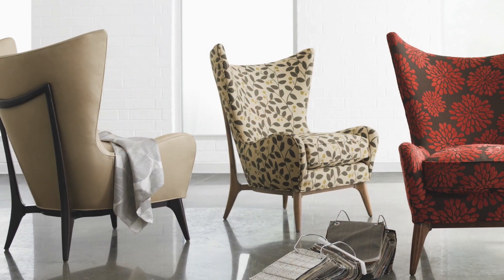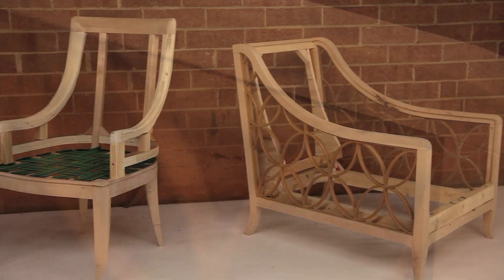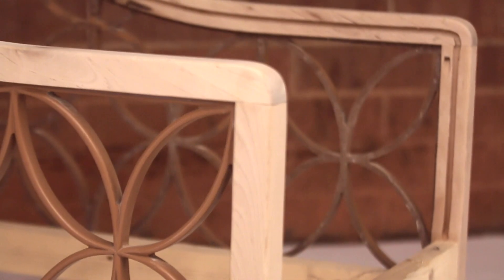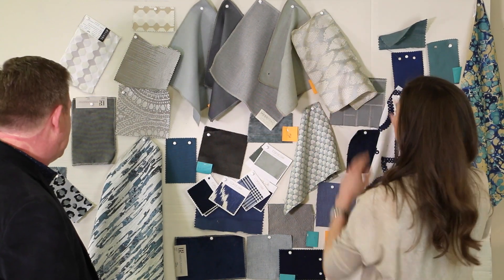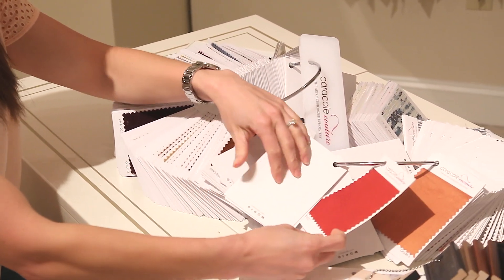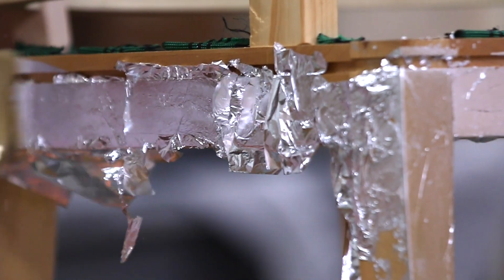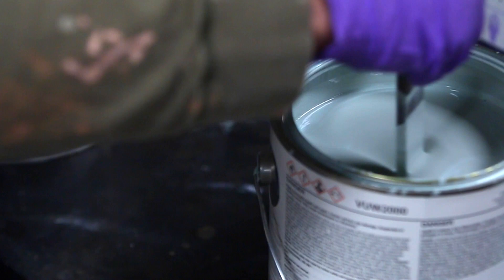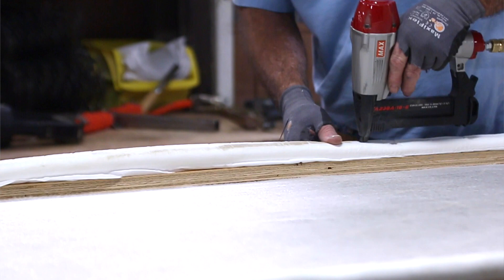Dare to be different with Caracole Couture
In a world where everything seems the same, standing out is easy with Caracole Couture. Check out our behind the scenes video, with Cameron Ward, to find out more about our custom upholstery program at caracole.